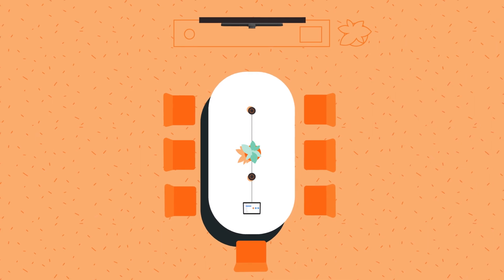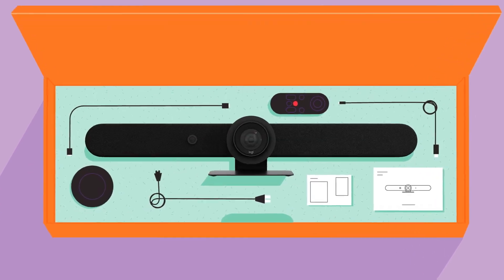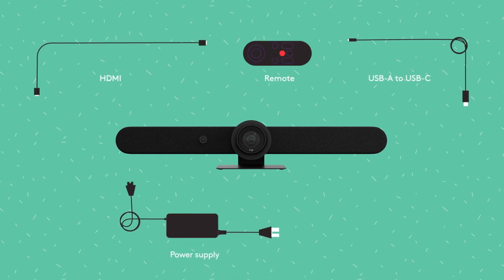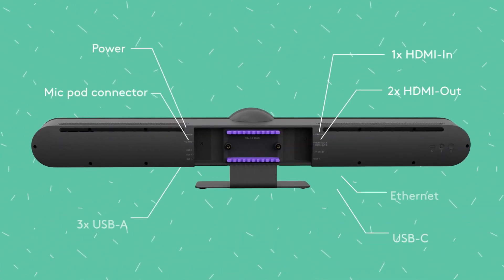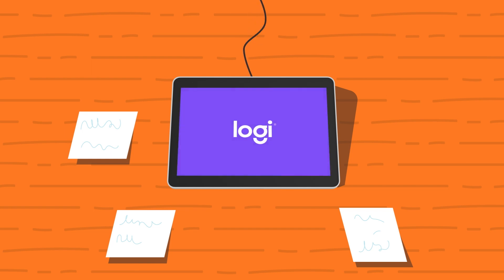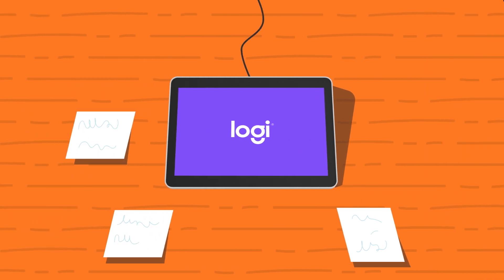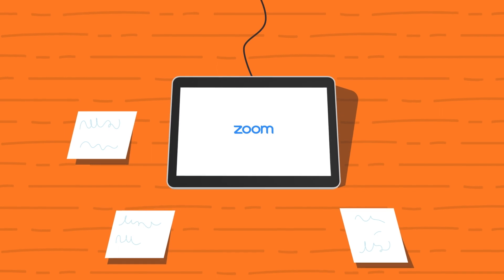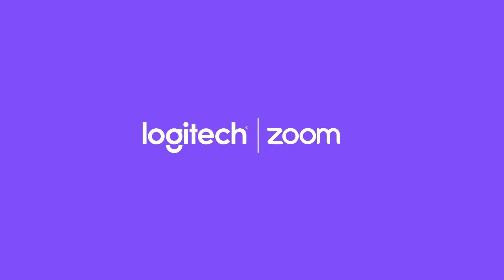Rally Bar: How To Set Up with Zoom Rooms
Learn how to set up the Logitech Rally Bar for Zoom Rooms.